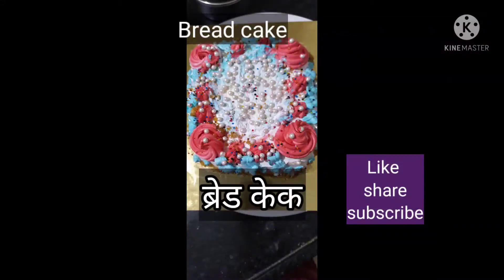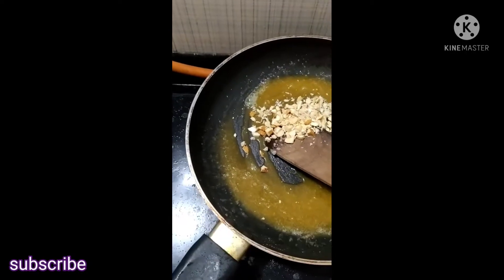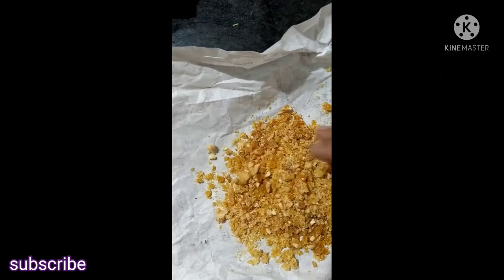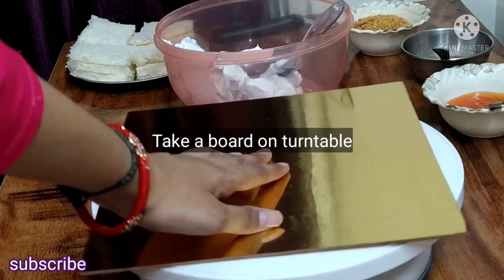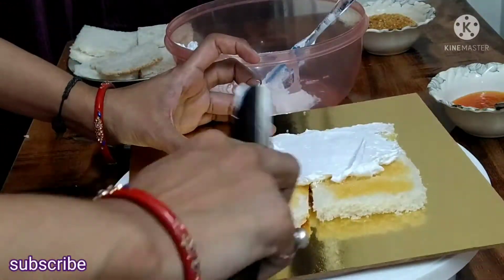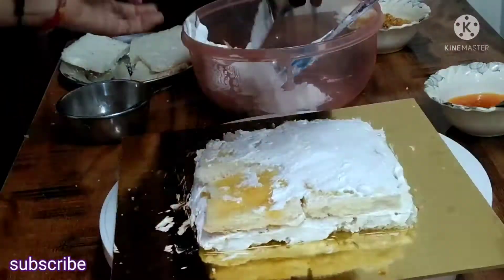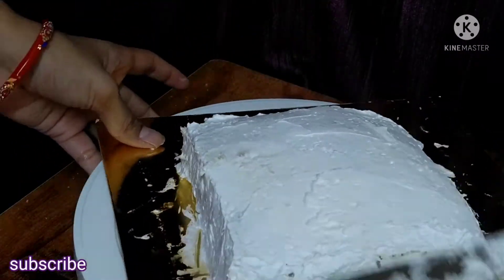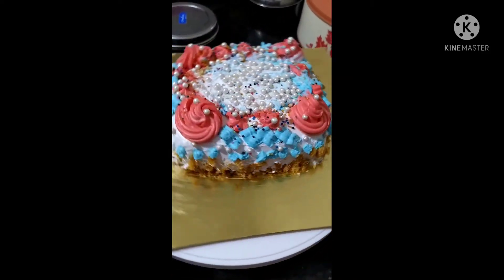Bread Cake,बिना ओवन के बिना पकाए बिना अंडे का ब्रेड केक, Without egg,without oven,without baking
and try this bread cake recipe its very easy for anyone to make,
koi bhi bana sakta h bahut easily.